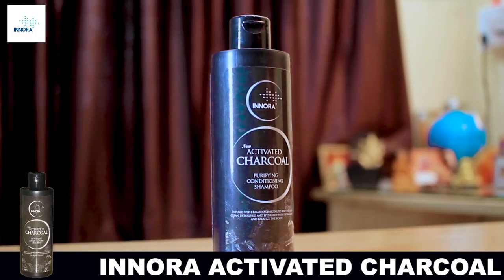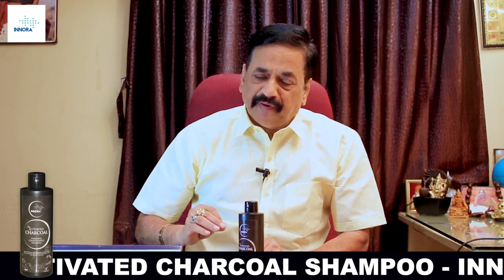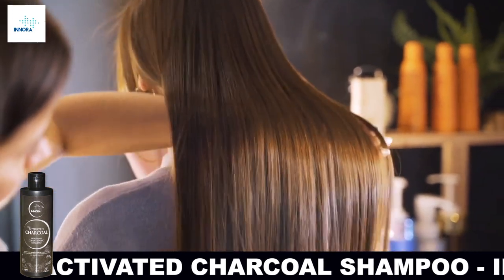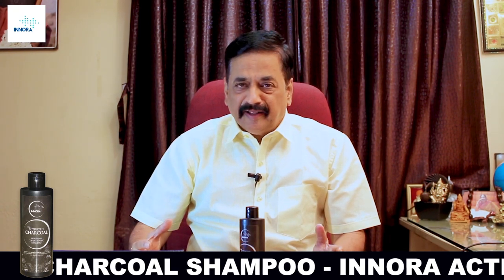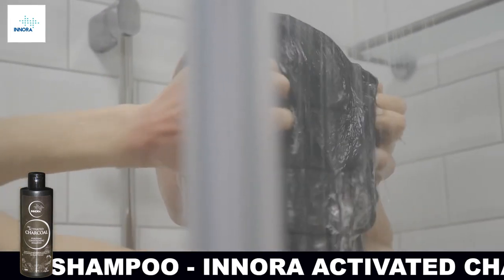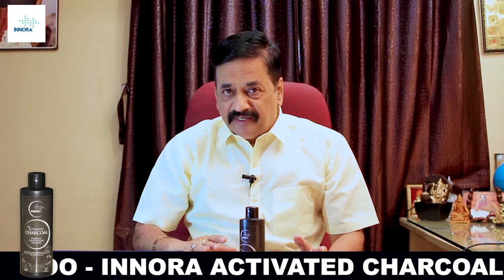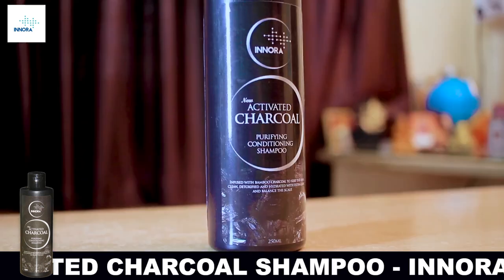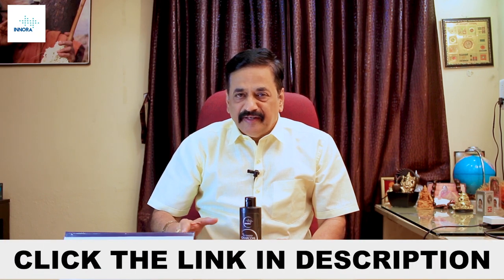Charcoal Shampoo | Solution For Dandruff | Explained in Tamil | Dr.V.Ramasundaram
Solution For Dandruff | Explained in Tamil